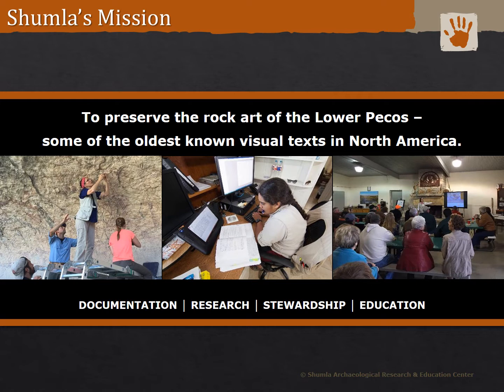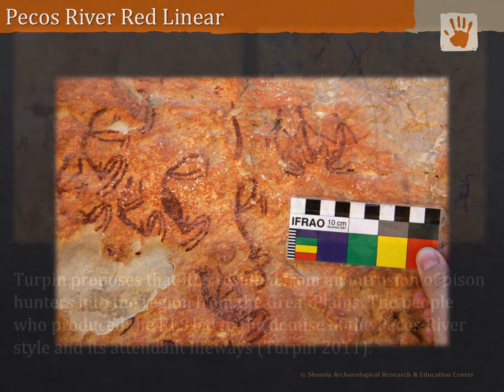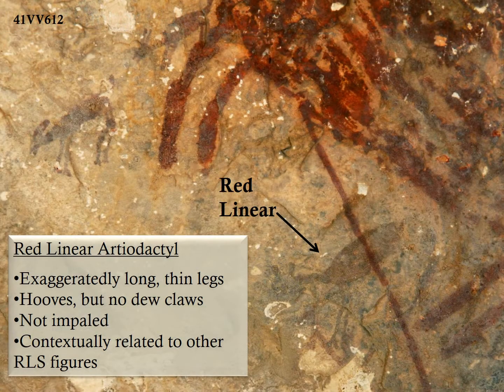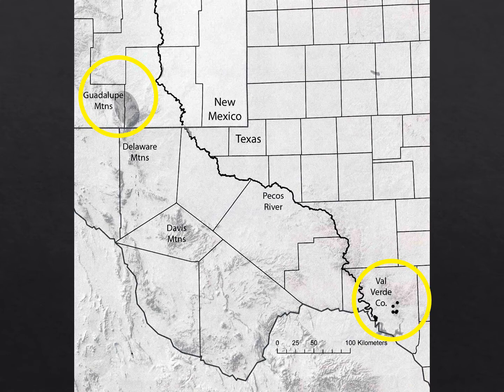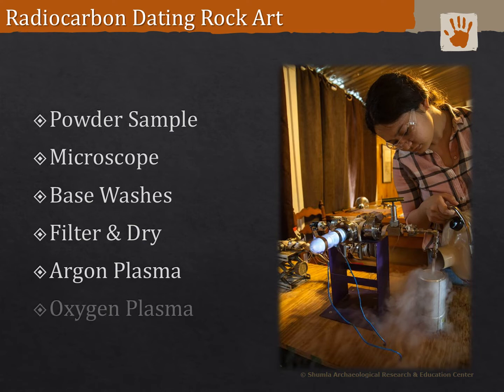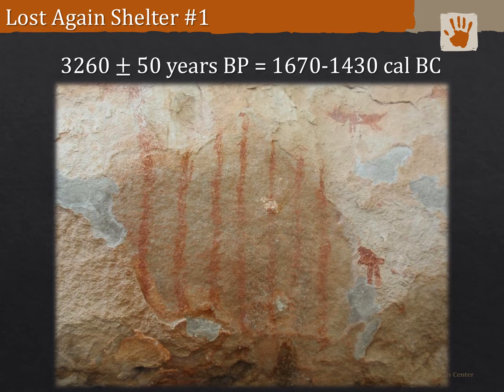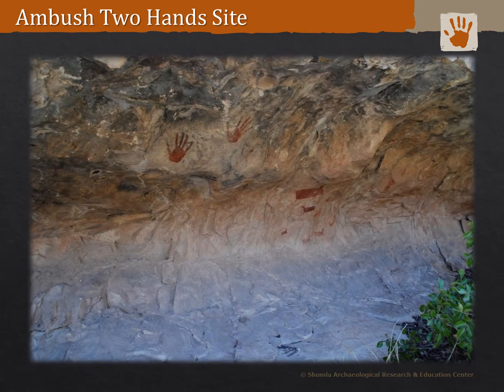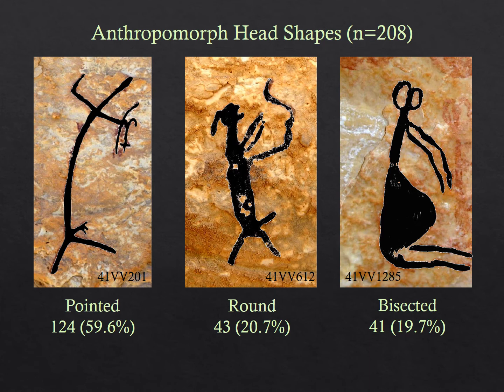Radiocarbon Dating the Red Linear Style within the Guadalupe Mountains & Lower Pecos Canyonlands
Dr. Karen Steelman presented this research talk for the 2018 American Rock Art Research Association's Annual Conference in Grand Junction, Colorado. This video was recorded on April 27, 2020.

Note:  This paper was published in the 2019 volume of American Indian Rock Art. You can visit Shumla's publications page to read it!